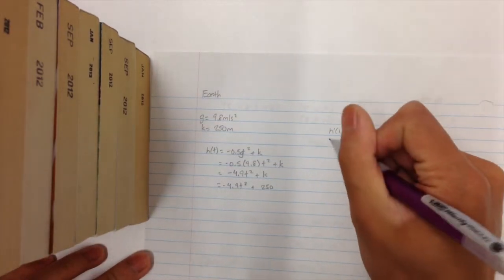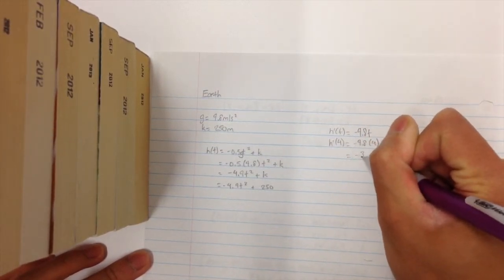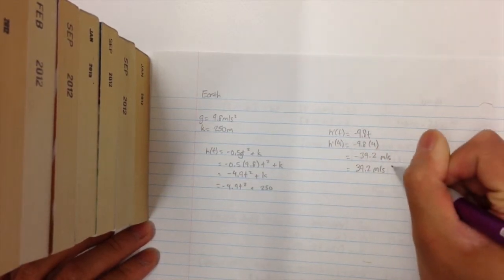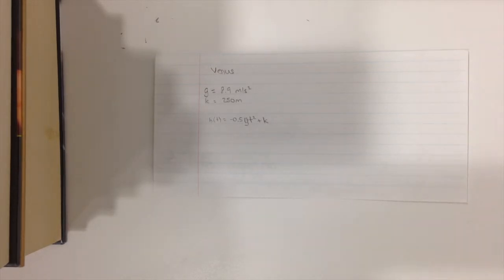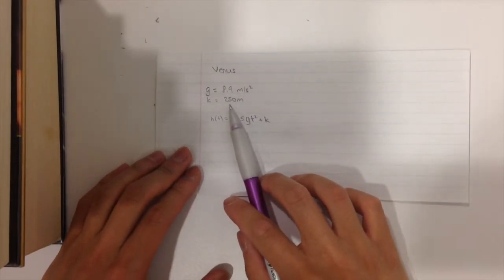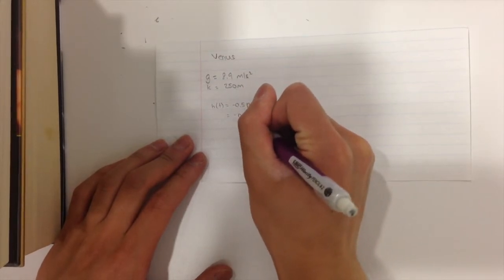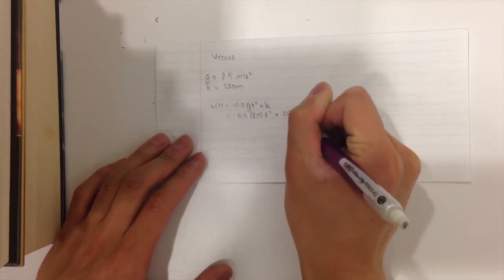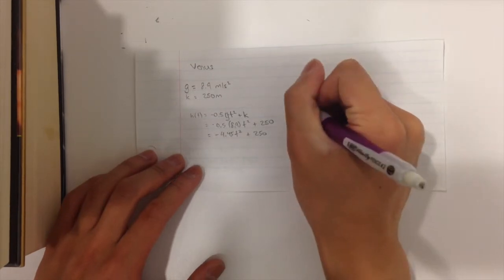Tsang, Leslie, Pg 84 #12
Calculus & Vectors CCT